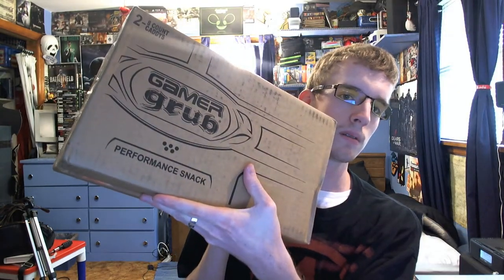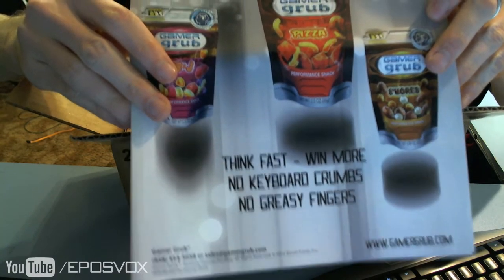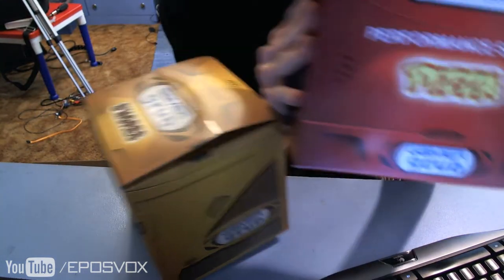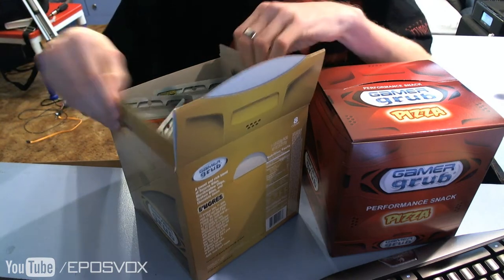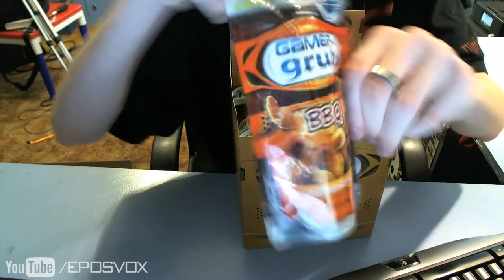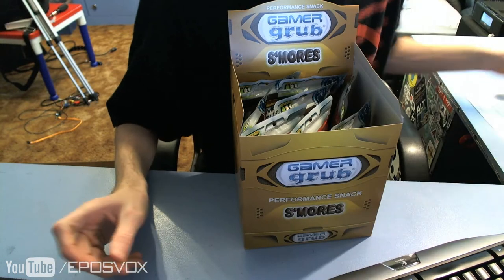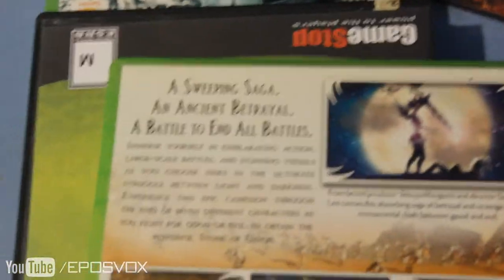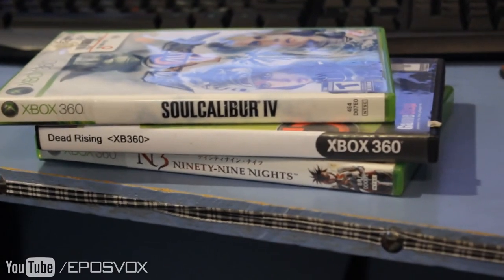► Gamer Grub 3rd Place Prize Package!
Just me unboxing, showing off &amp; thanking Gamer Grub for the awesome care package they sent me for winning 3rd place in their Facebook photo contest!